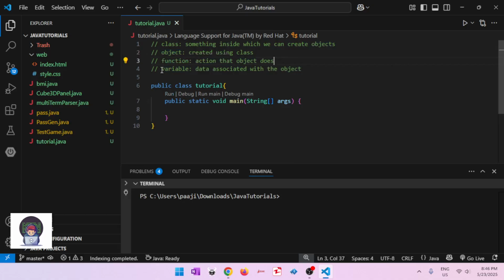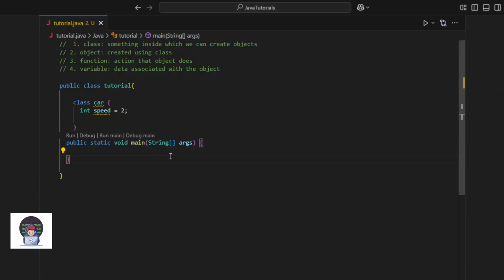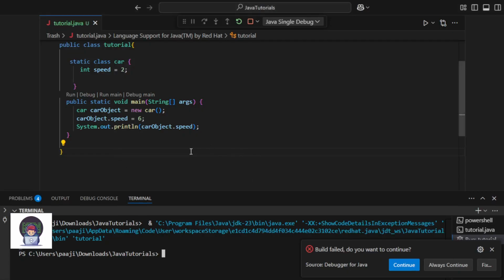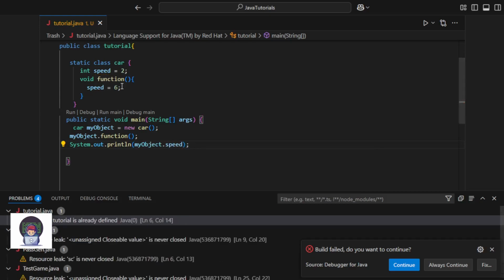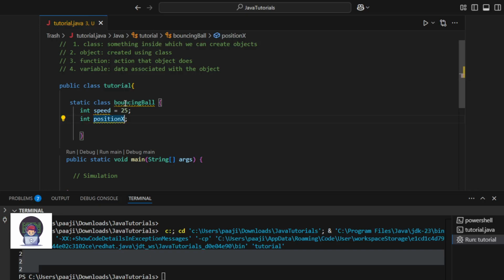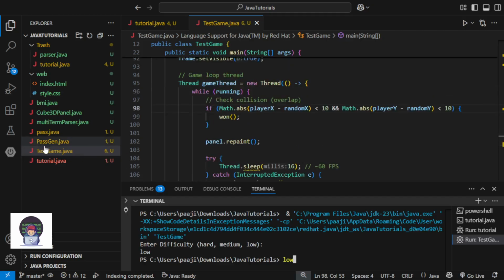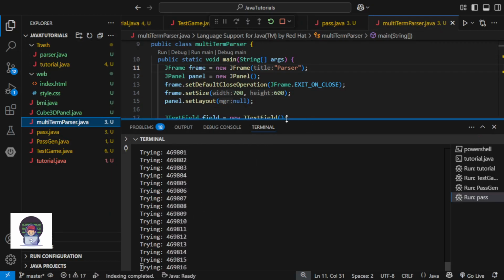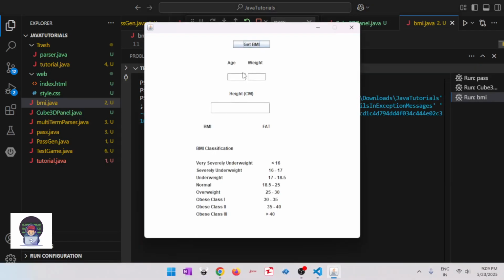Classes and Objects | Episode 12 | Learn Java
This is the start of OOP in the Learn Java series.